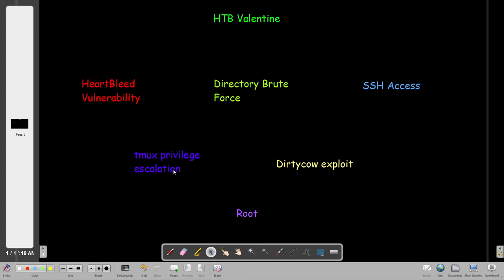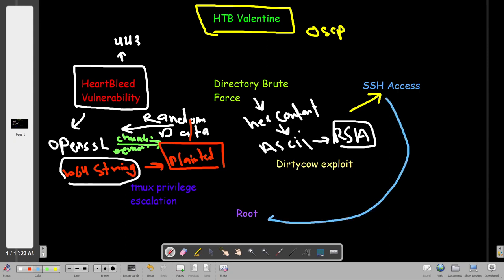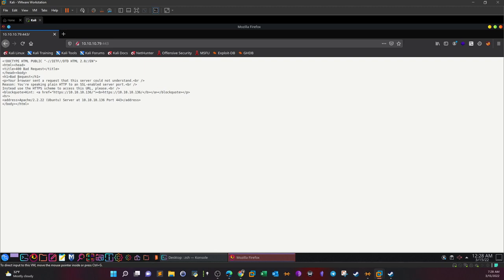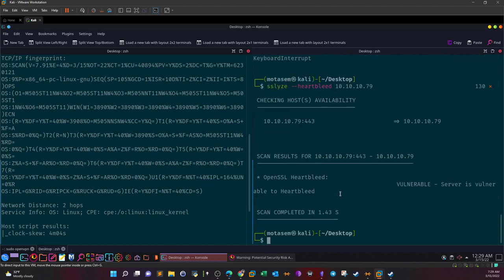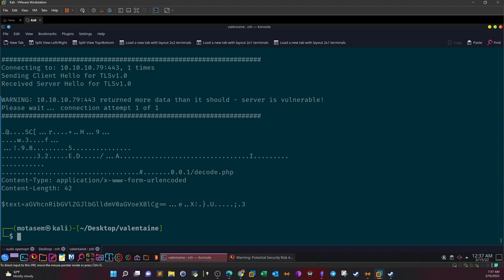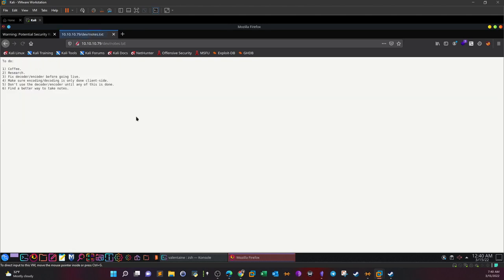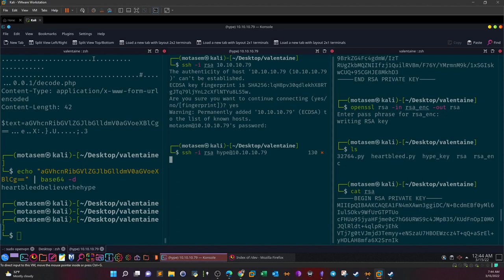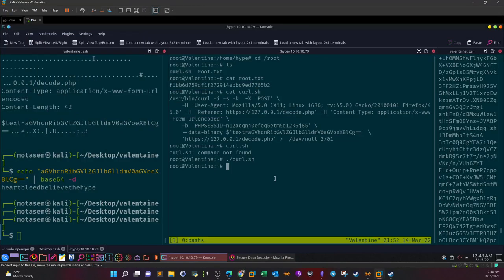HeartBleed Vulnerability and Tmux Exploitation | CTF Walkthrough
In this video walk-through, we used HackTheBox Valentine machine to demonstrate HeartBleed Vulnerability and privilege escalation through tmux terminal multiplexer.